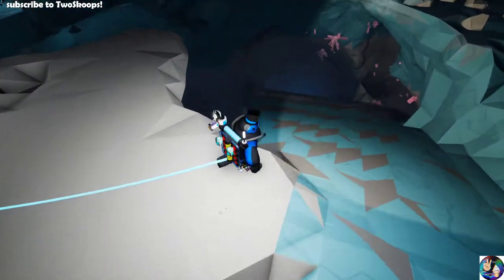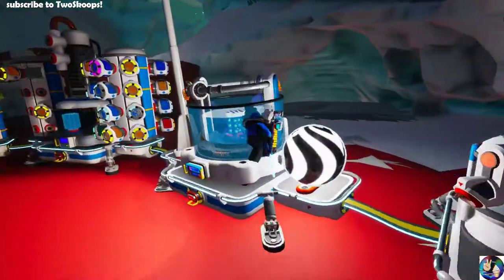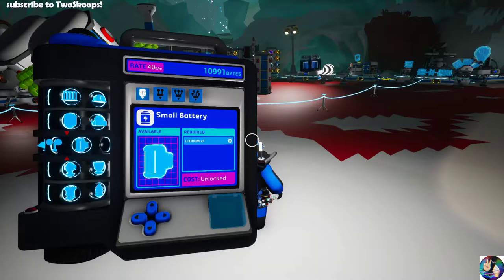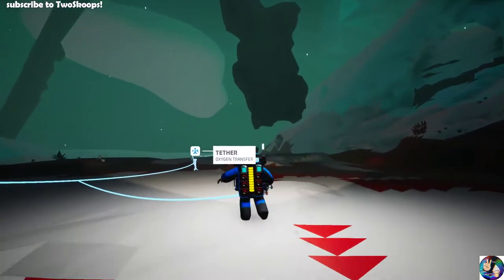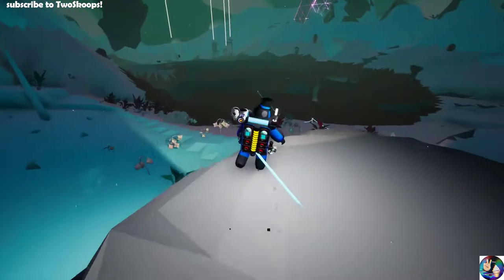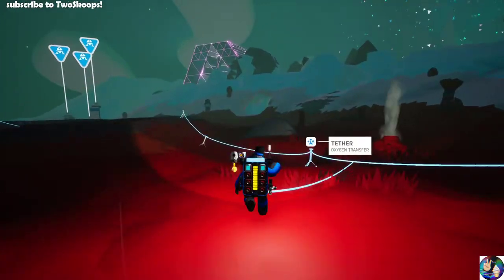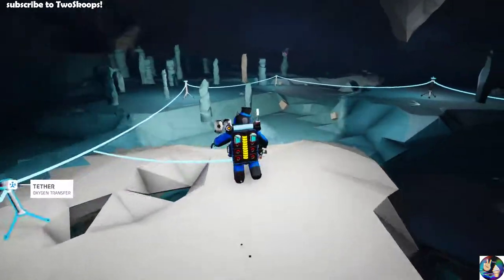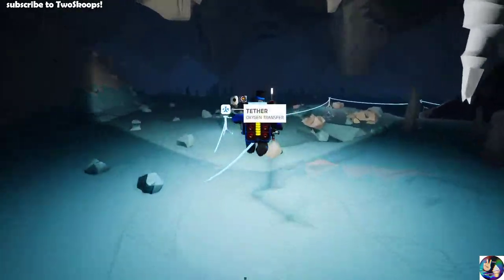I'm Back with some ASTRONEER! | ASTRONEER: Windows 10 Edition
This is ASTRONEER!

Astroneer is set during the 25th century’s Intergalactic Age of Discovery, where Astroneers explore the frontiers of outer space, risking their lives in harsh environments to unearth rare discoveries and unlock the mysteries of the universe. Players can work together to build custom bases and vehicles and use terrain to create anything they can imagine. A player’s creativity and ingenuity are the key to thriving on exciting planetary adventures!